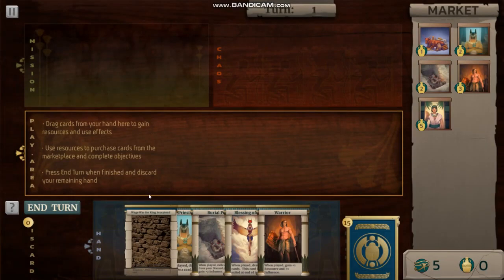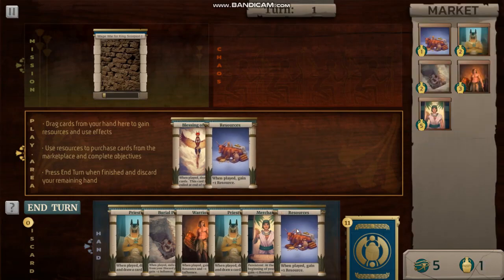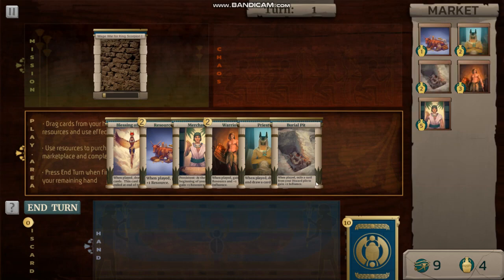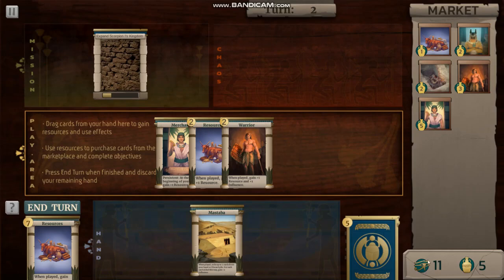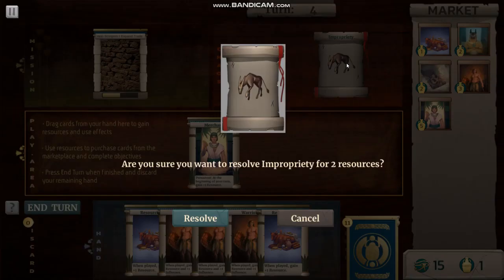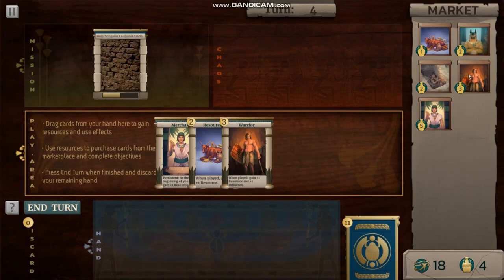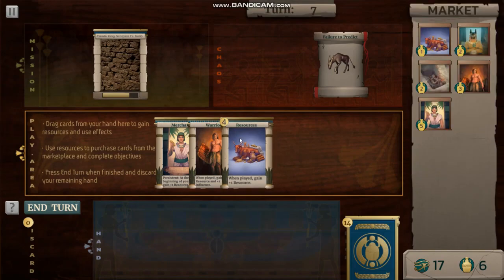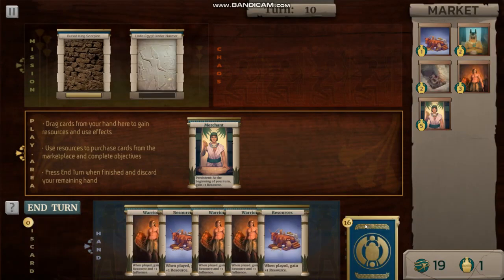Hemut Card Game Tutorial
Tutorial on how to play the card game in ARTé: Hemut